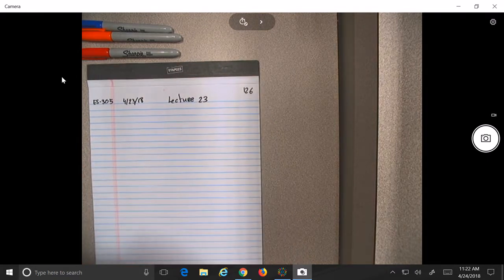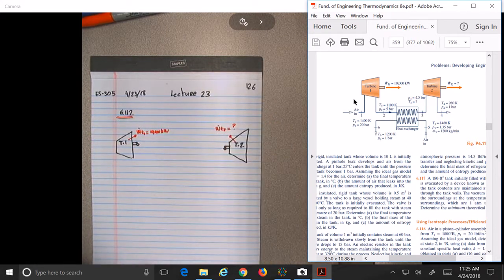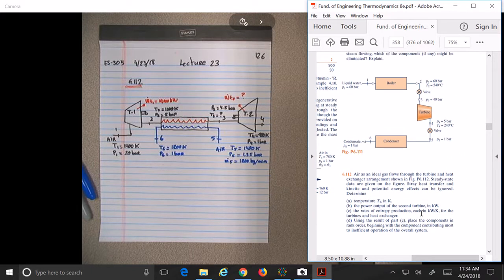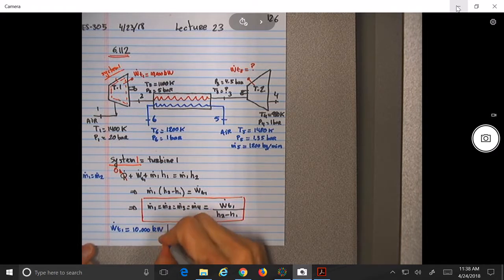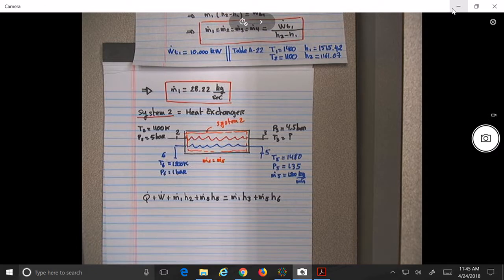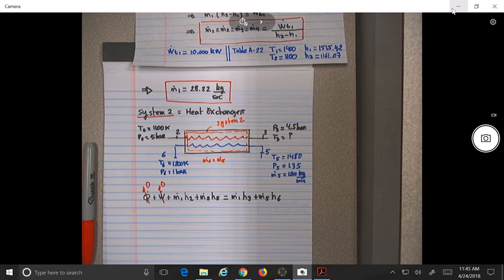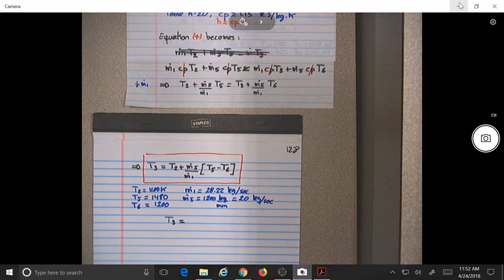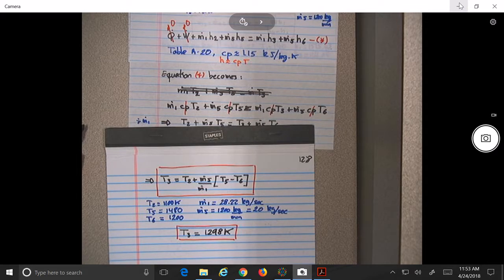ES 305 Lecture 23 1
thermodynamics, entropy